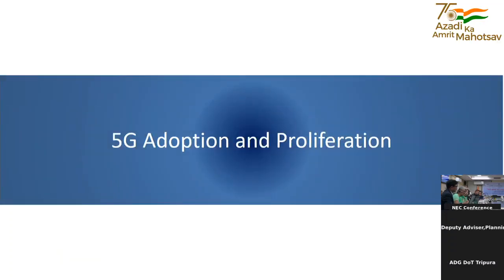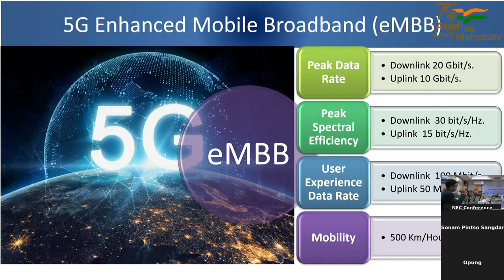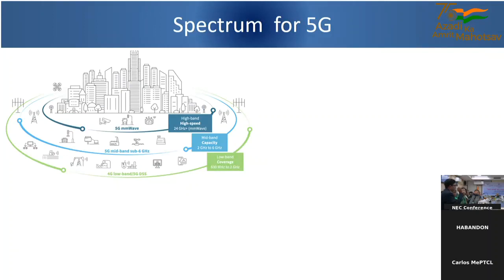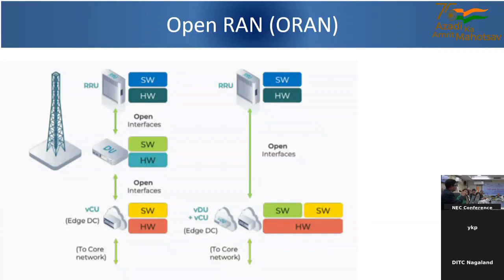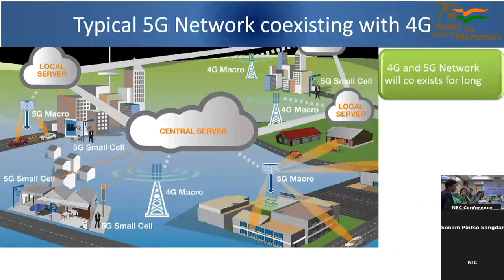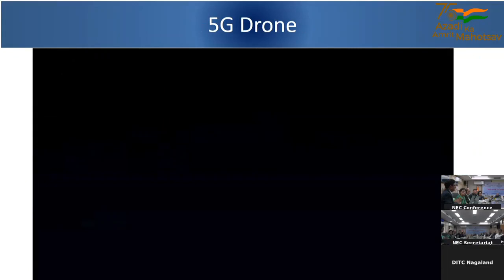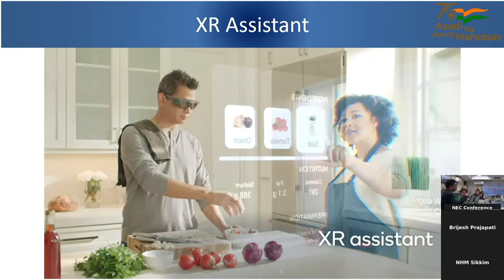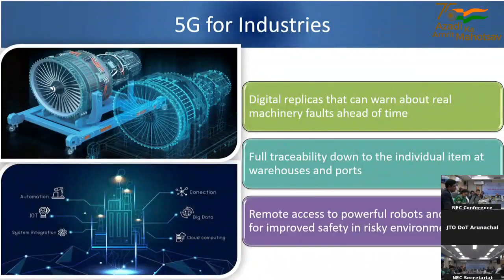Workshop on 5G and its use cases for North East Region